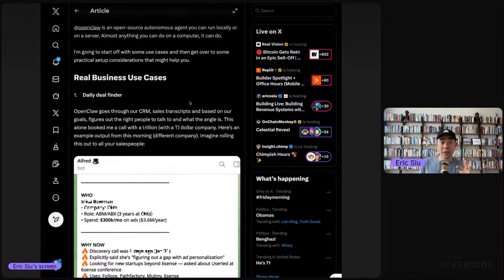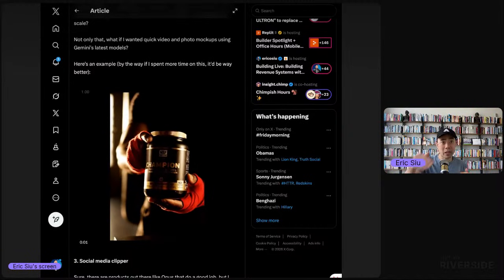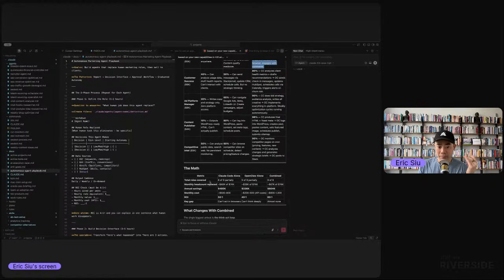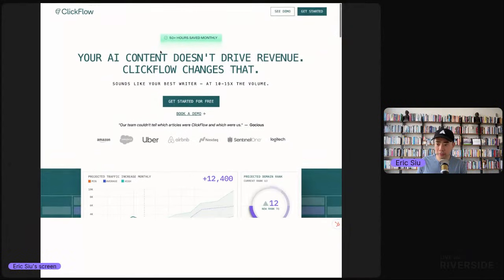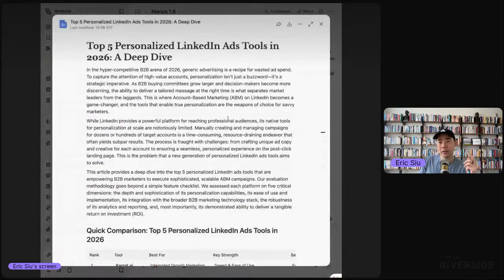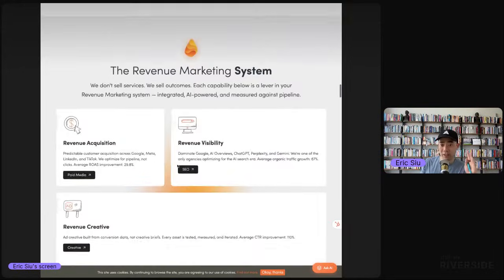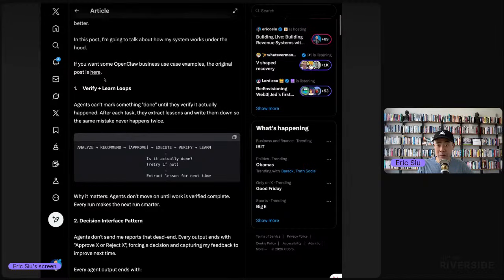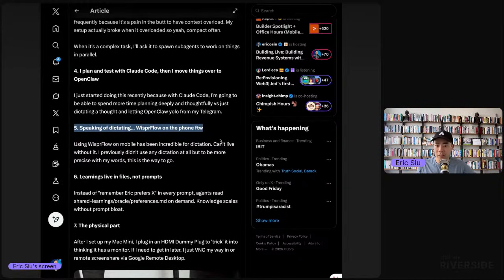The OpenClaw and Claude Code Money Making System (No Coding Experience Needed)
No slides. No script. Just me working live with Claude Code and OpenClaw.

I'm a non-technical CEO who now builds internal tools in hours, automates workflows that used to need dedicated headcount, and runs my agency in a way that would've been impossible 18 months ago.

On this session, you'll see exactly how I do it.

What you'll walk away with:

- The Claude skills I've built for sales, content, and operations
- My hiring framework for building teams around AI
- The specific workflows driving revenue for Single Grain
- How to bring your team along on this shift

If you've been watching AI from the sidelines, this is your entry point.

If you're already experimenting, this will show you what's possible when you go all in.

The founders who figure this out will pull away. The ones who don't will wonder what happened.

Come watch me work so you can grow faster.